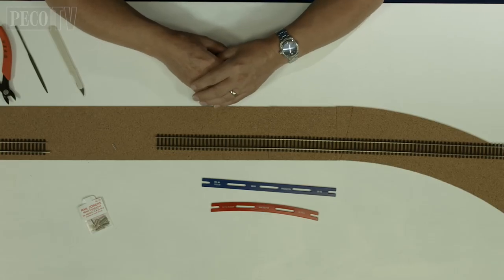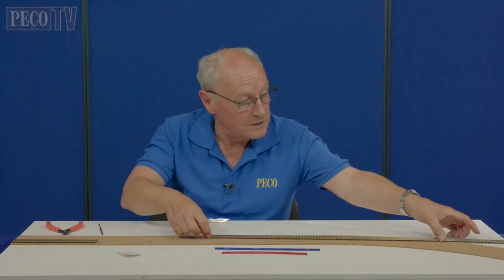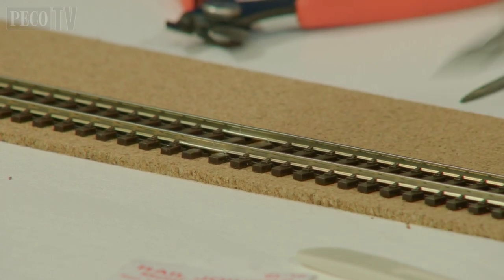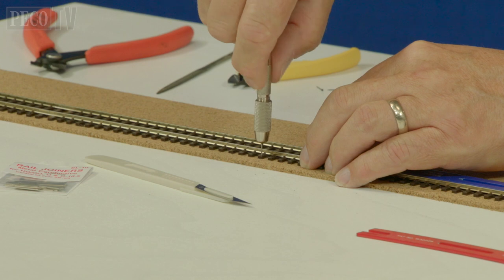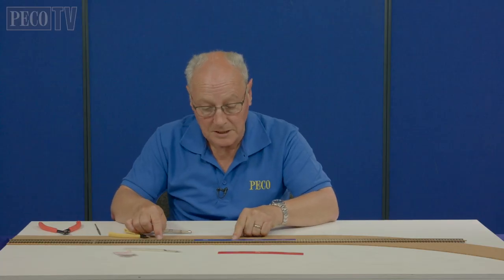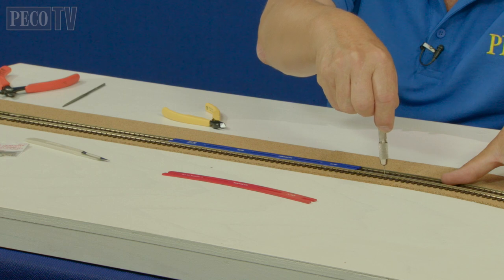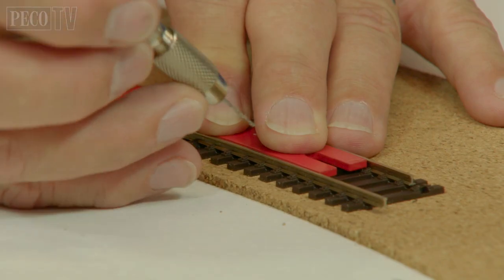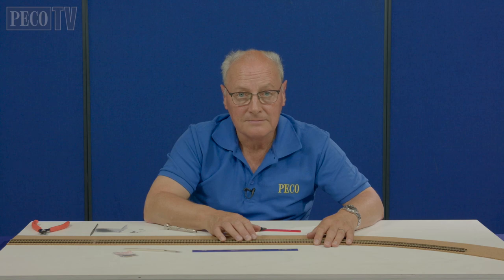Laying Flexible Track Part 2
The second part of our introduction to laying flexible track - Using Tracksetta templates and fixing the track to the board.